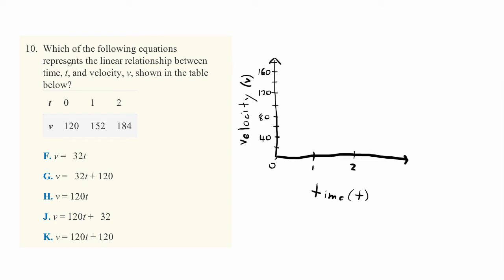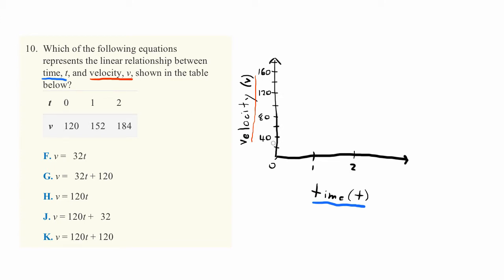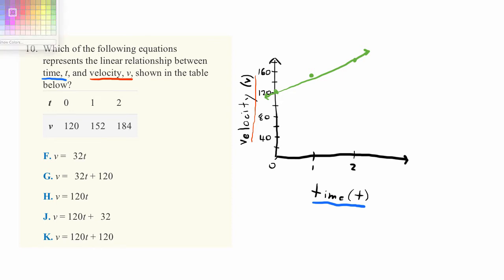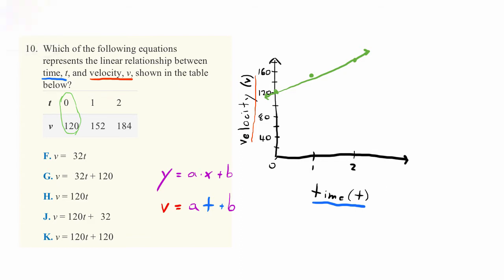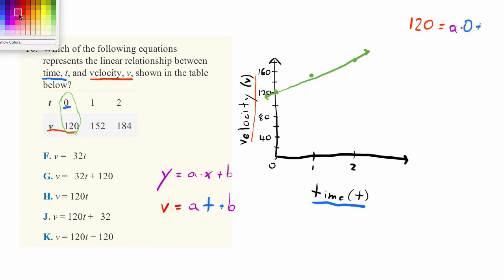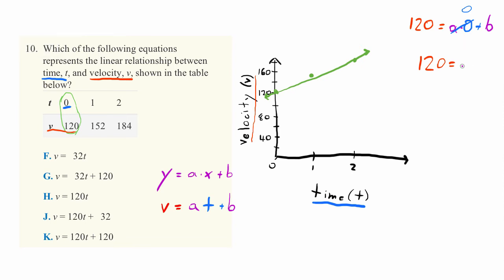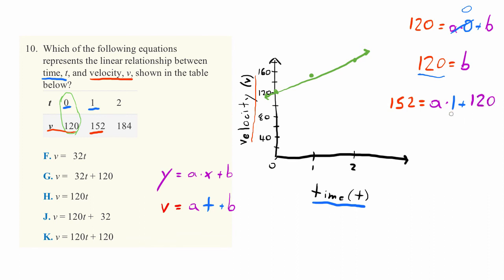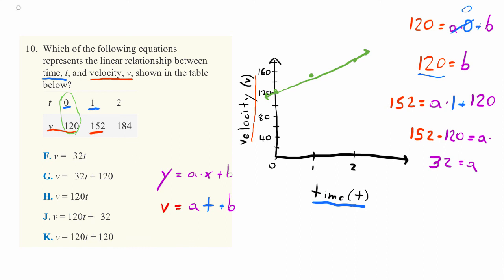ACT Practice Exam - Math Set 3 Question 10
Which of the following equations represents the linear relationship between time, t, and velocity, v, shown in the table below?